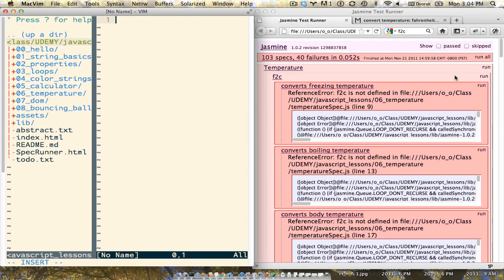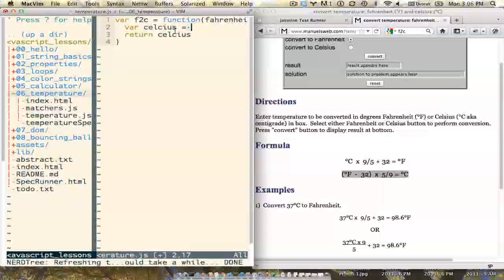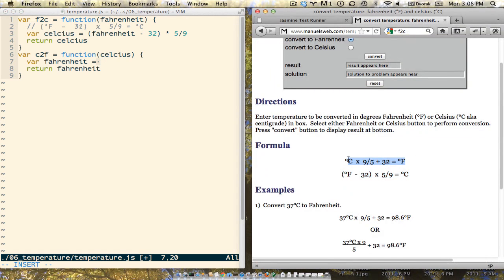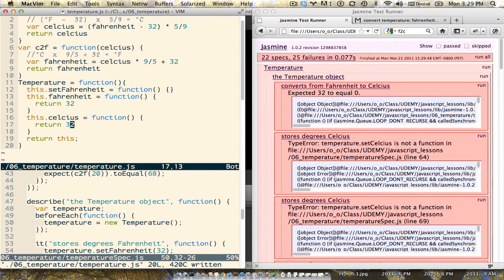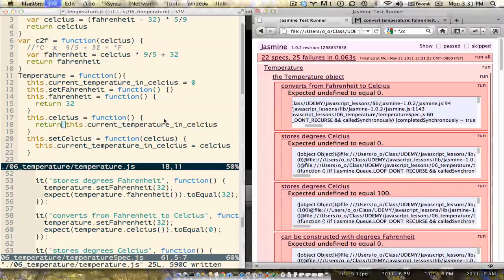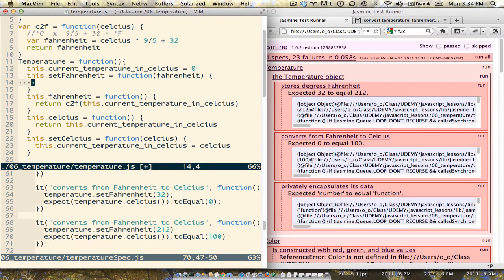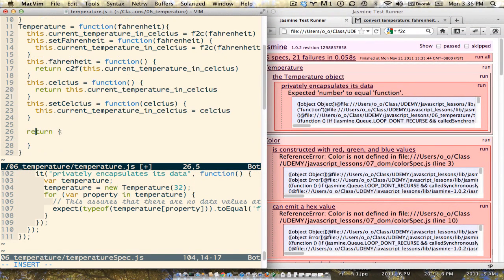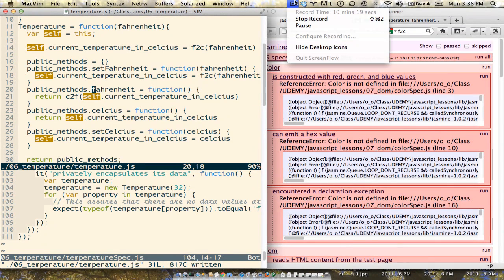Test First Javascript (06_temperature) Walkthrough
Walk through of test first examples from Blazing Cloud JavaScript Lessons